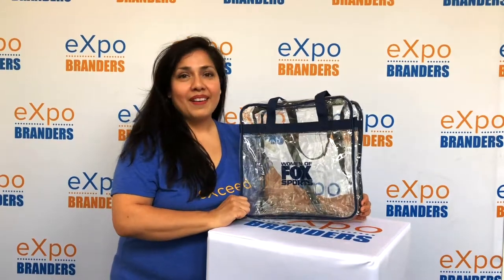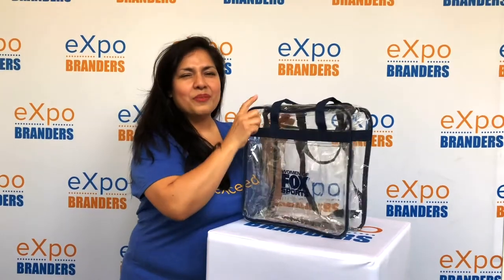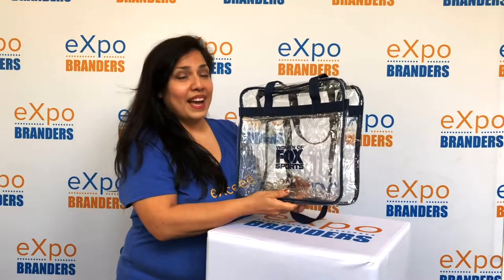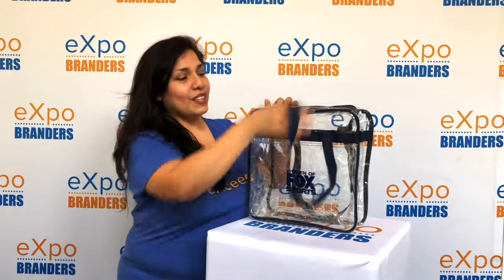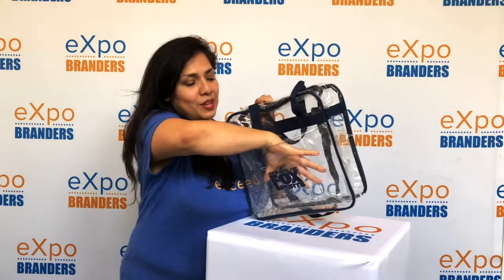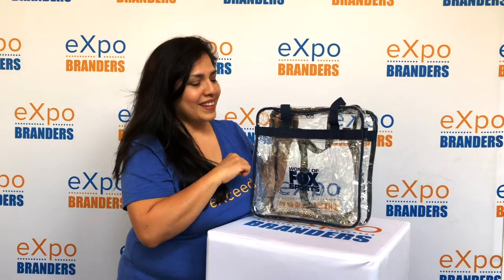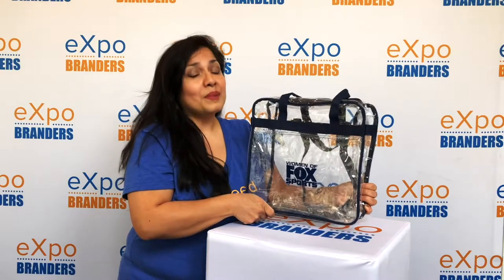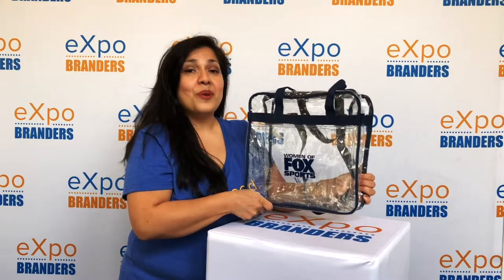What branded bag is NFL approved? | eXpo Branders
In this video, our eXpo expert Connie talks about the best clear tote bags that can be used for football games, outdoor events, or any other use you put it to! Our tote is NFL compliant for structure and imprint area!